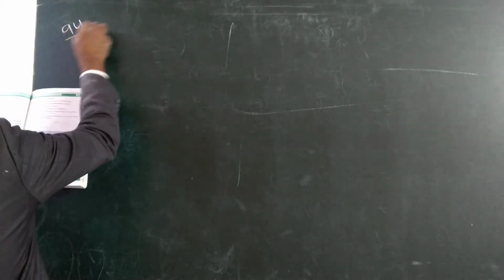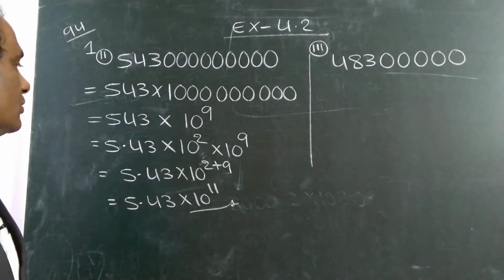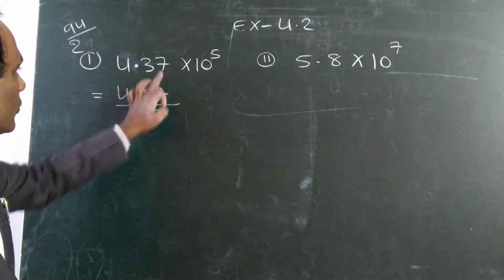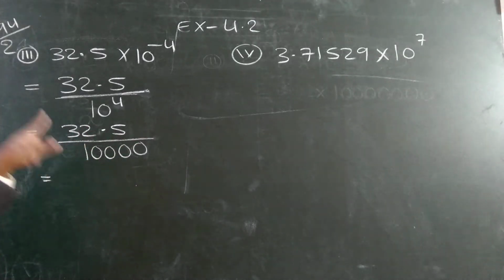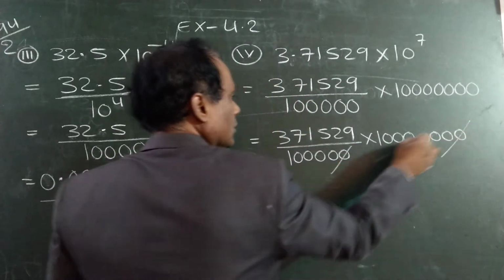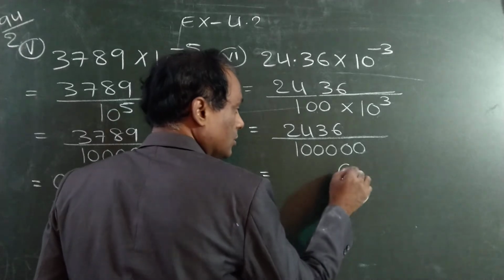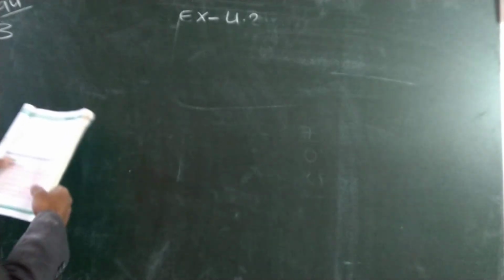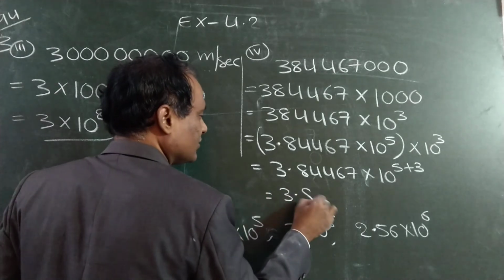8Exponents and Powers-6